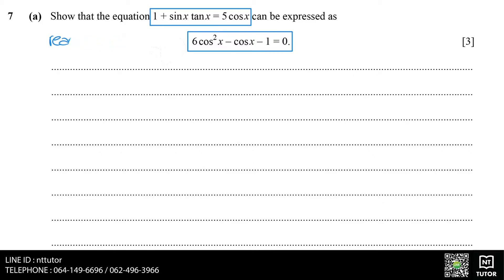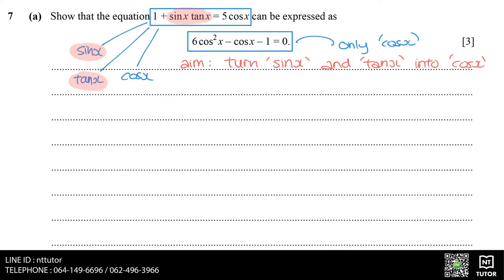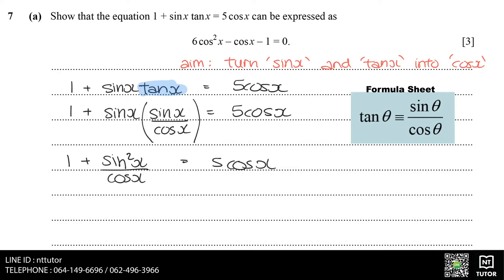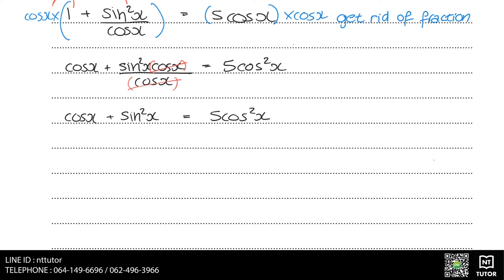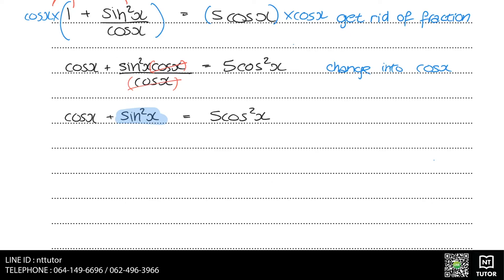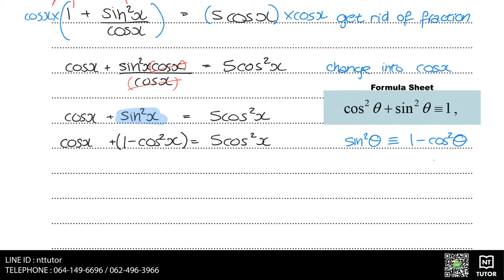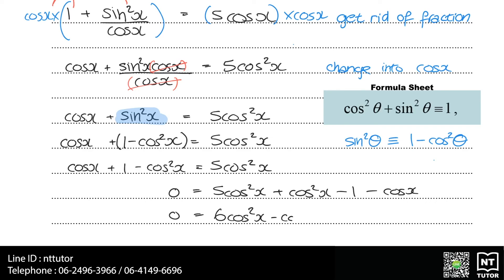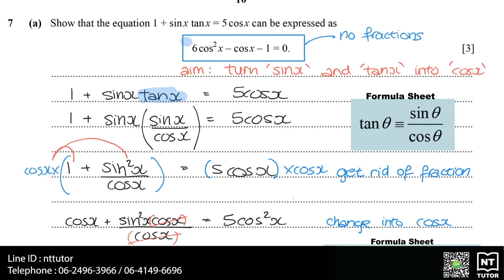[Question 7(a)] CIE AS & A Level Pure Mathematics Paper 1 Specimen 2020 9709/01/SP/20